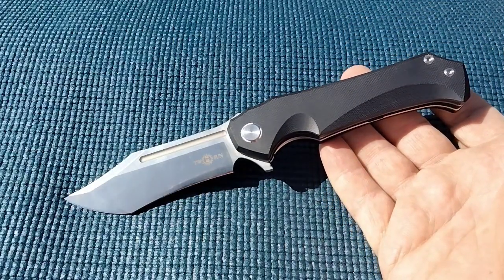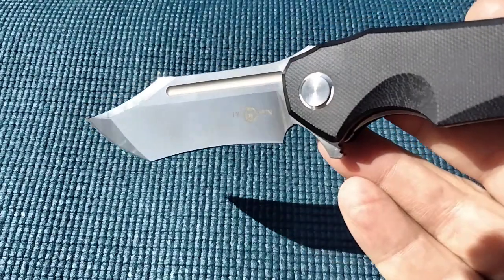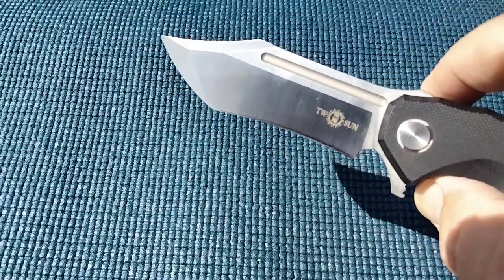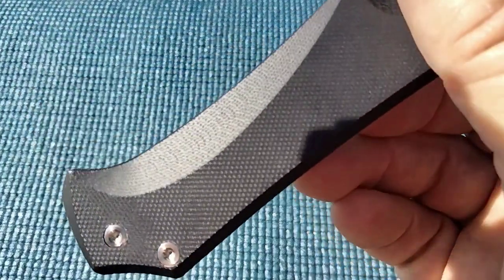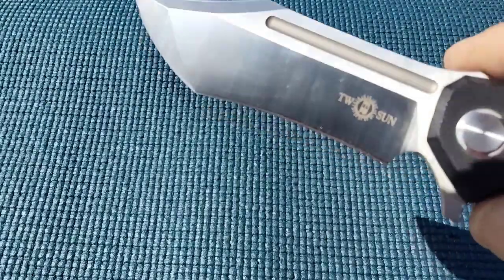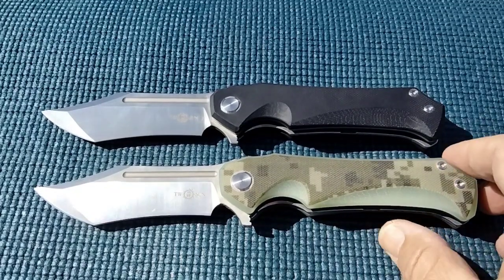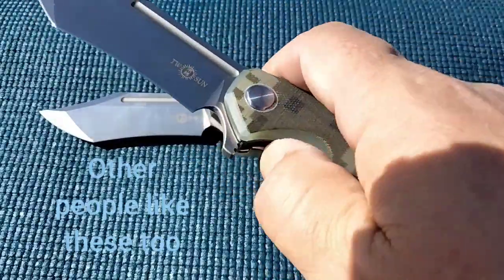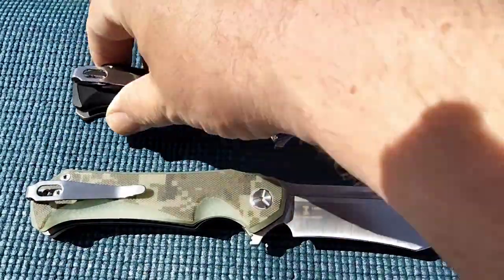SEEING DOUBLES ~ Twosun TS222 the TITAN ~ a favorite knife from a favorite designer and company.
Not a lot to say about this the the knife doesn't say itself.  A great example of an early Twosun knife.  A knife that is sought after all over the world.